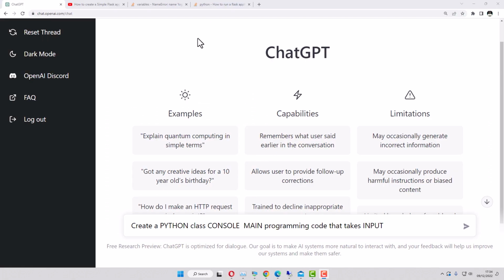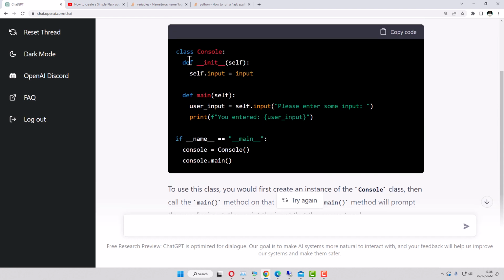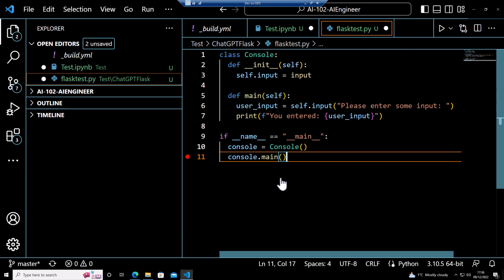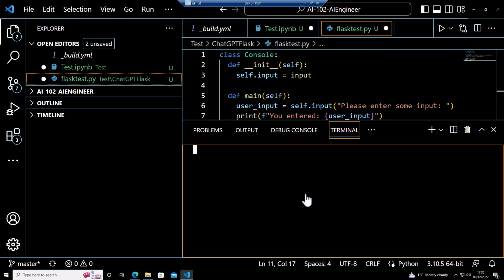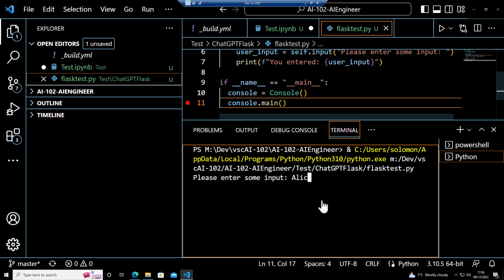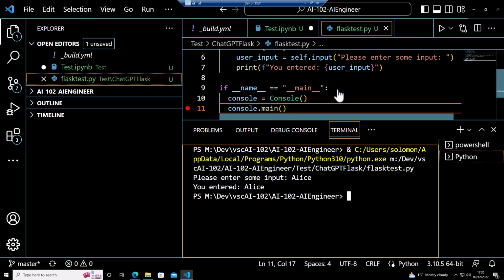How Automation Will Replace YOU!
Food for thought:
Can AI machines be SENTIENT?
Will SCI-FI Robot Planet comes to fruition -it looks like
Will humans create AI machines that will see humans as a nuisance , and so get rid of the human race?

Soon governments will be having a bite of disappearing tax revenue from automation replaced workers
The product dumping ground of the world will be unattractive as the purchasing power diminishes